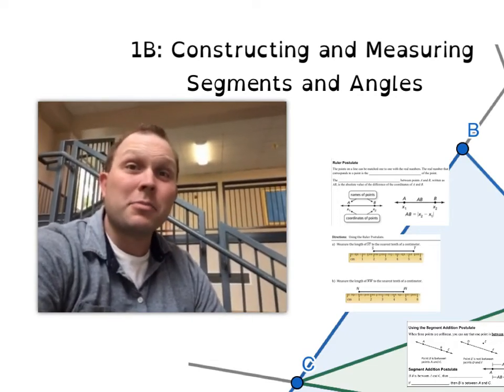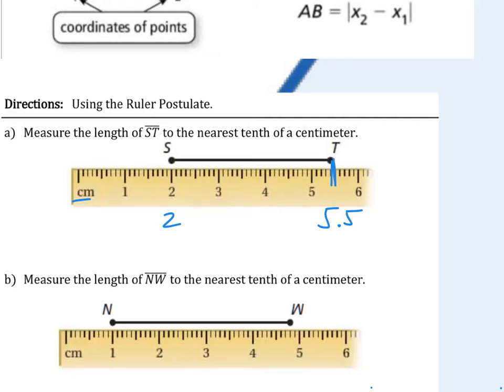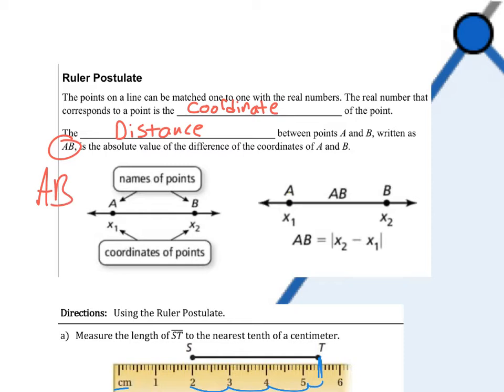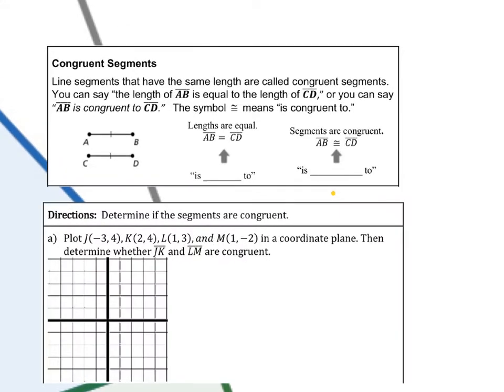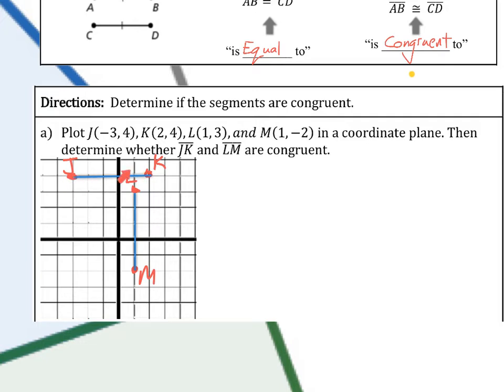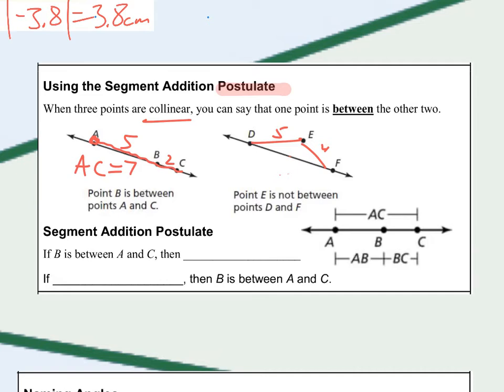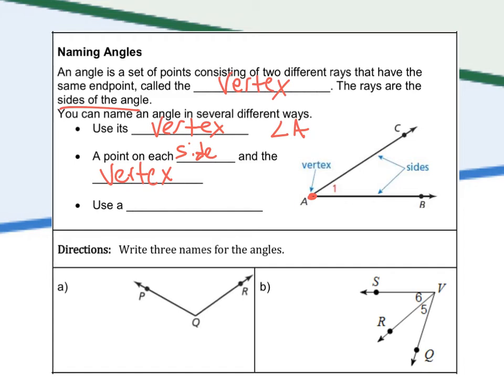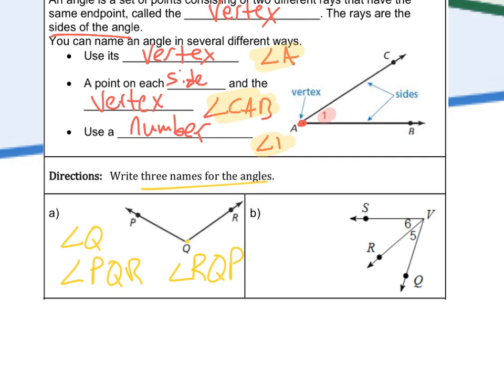Geometry-Constructing and Measuring Segments and Angles